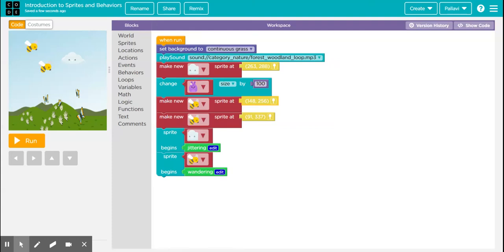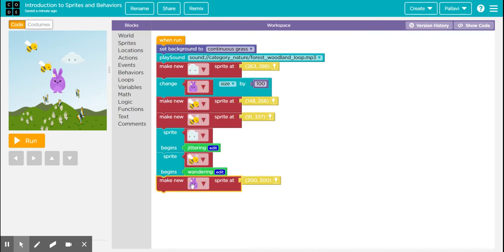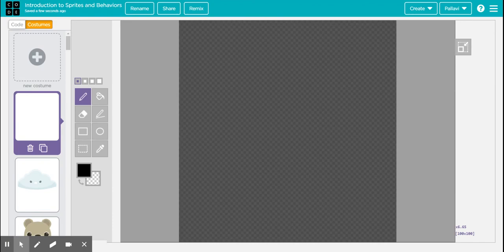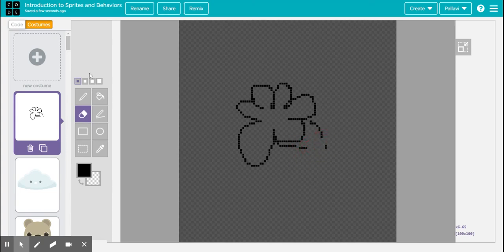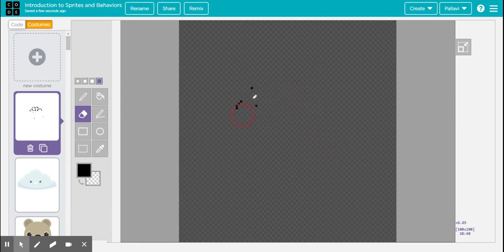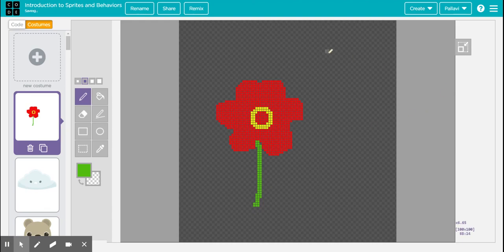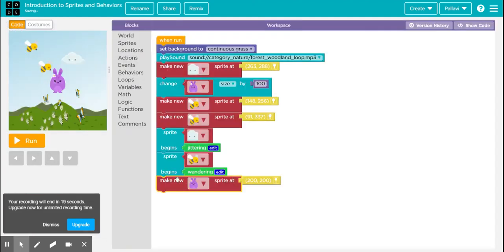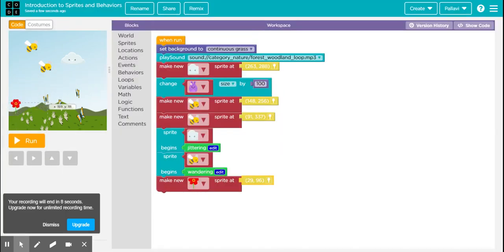Draw a Sprite in the Sprite Lab